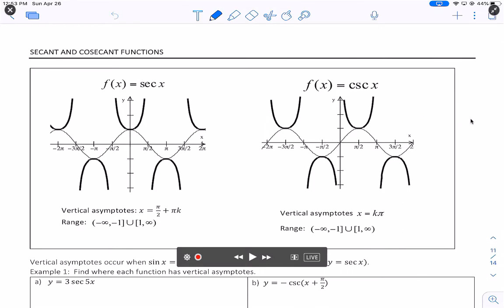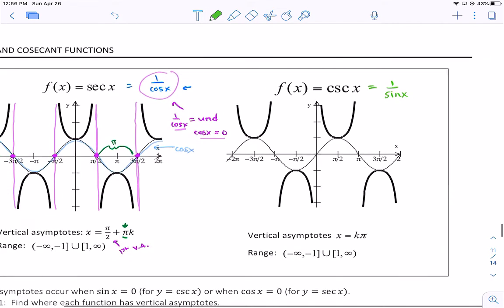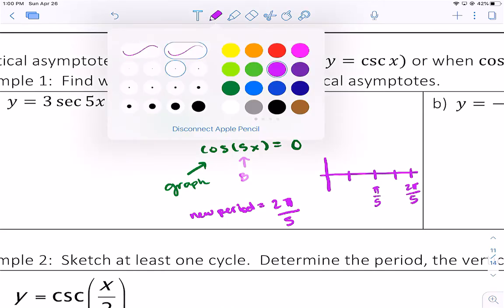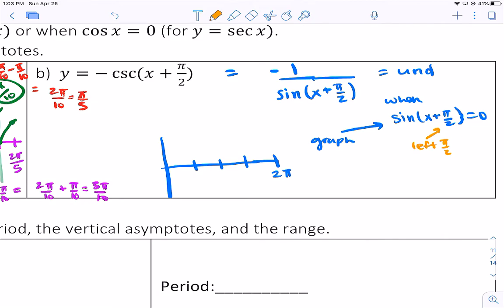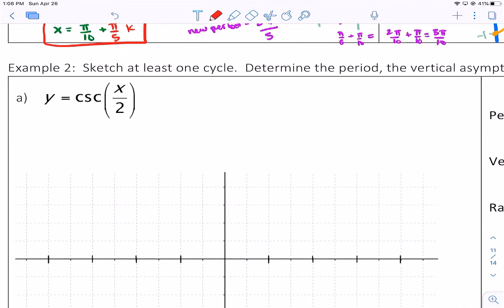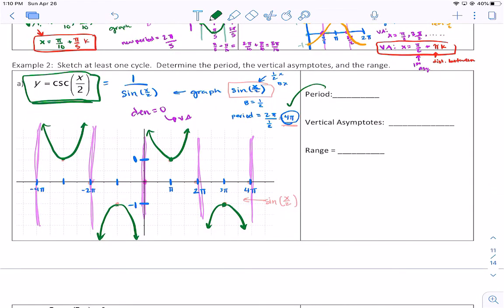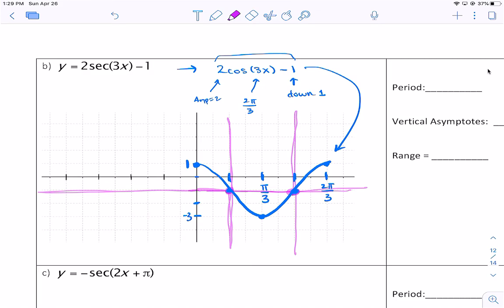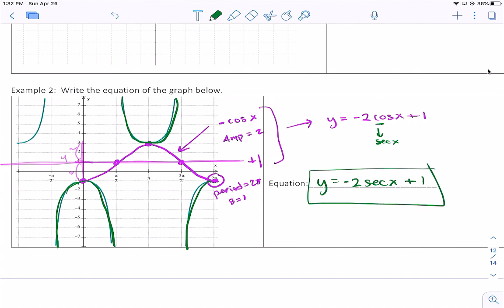VIDEO Notes Graphing Secant and Cosecant